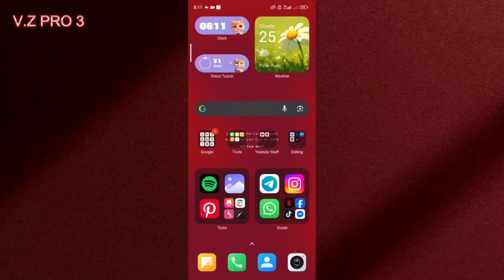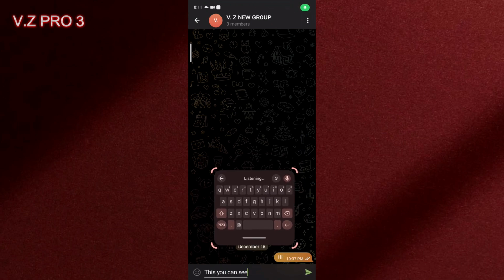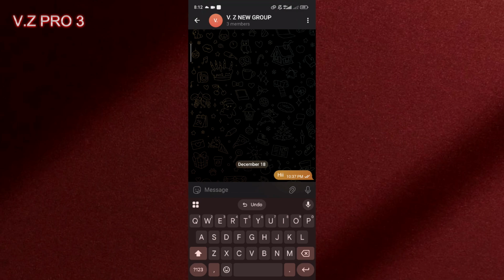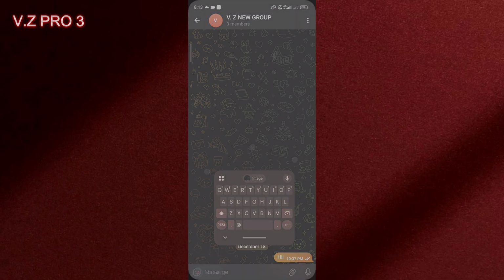How to Fix Small Keyboard Problem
An Android keyboard is a virtual or physical input tool that lets users type text, numbers, and symbols into their device. The most common type is the on-screen, or virtual, keyboard that appears on the touchscreen, with the default being Google's Gboard, which offers features like gesture typing and voice input. Android also supports external physical keyboards for a more traditional typing experience.